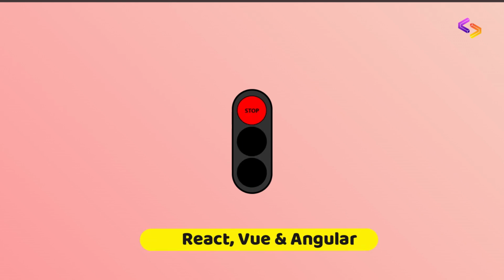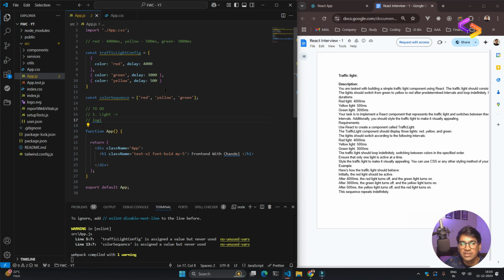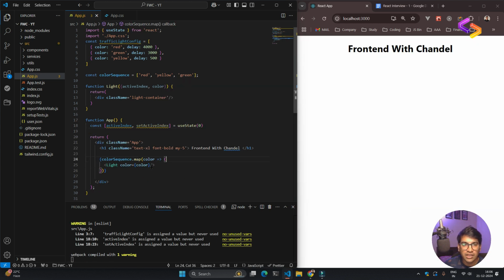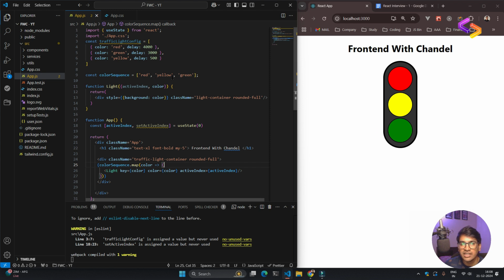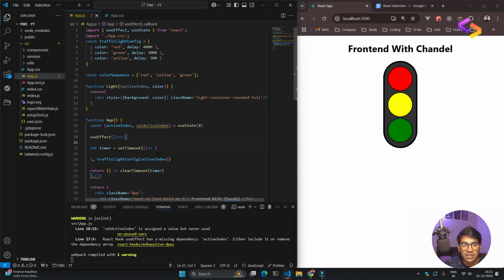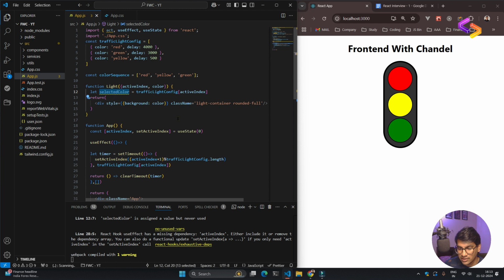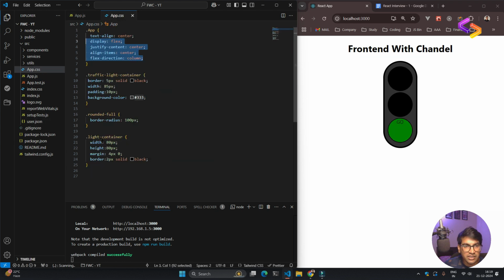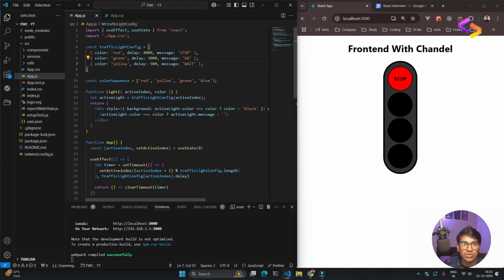Build Traffic Light System in React – Real Interview Task!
In this video, we’ll solve the React Machine Coding Traffic Signal Problem — a common frontend interview question asked in top companies like Freshworks, Swiggy, and Razorpay. You’ll learn how to implement state management, setInterval, and UI updates to simulate a working traffic signal using ReactJS. Perfect for preparing for React interviews and machine coding rounds.